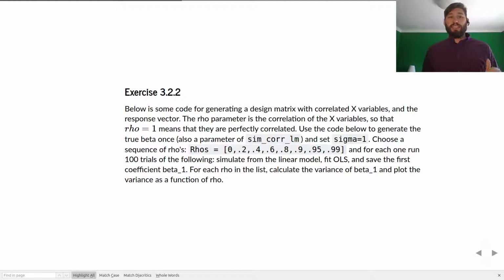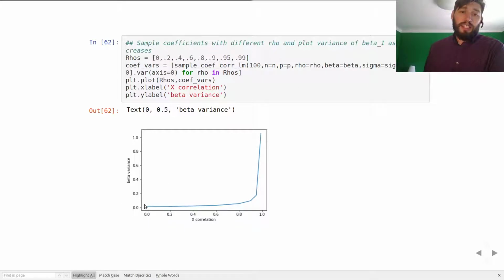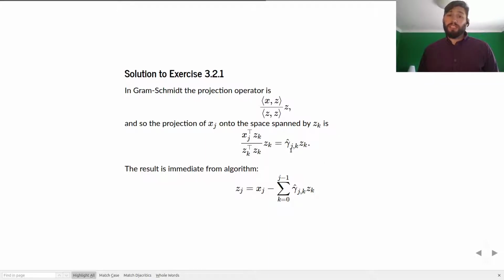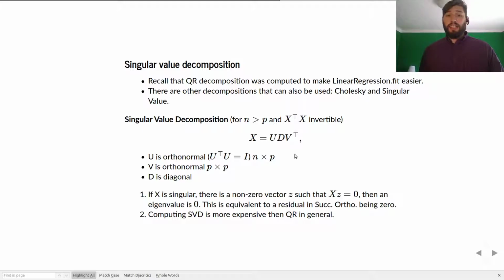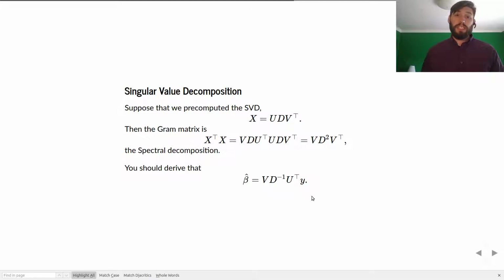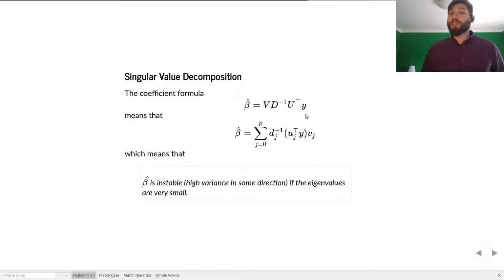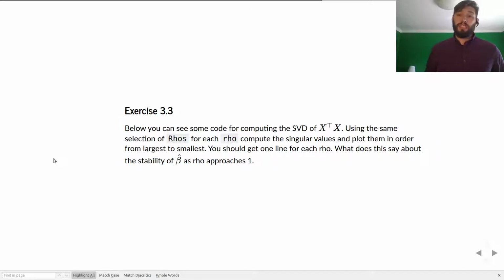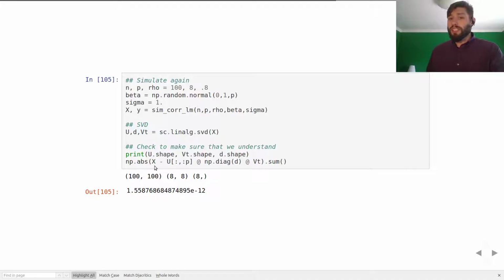UCDSML Lecture 3 Part 3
Singular Value Decomposition and OLS
- answer to exercise 3.2
- SVD and OLS
- instability of OLS in singular values
- exercise 3.3